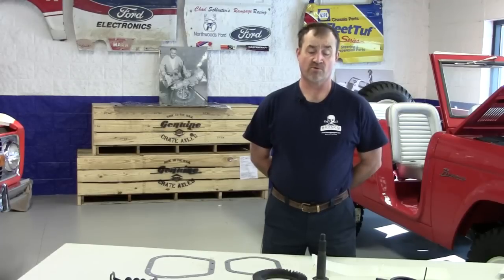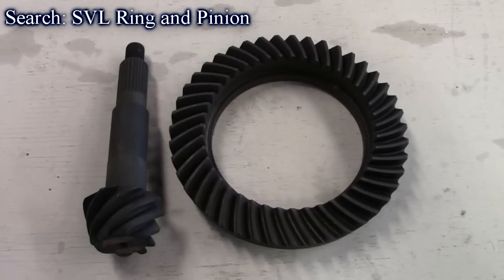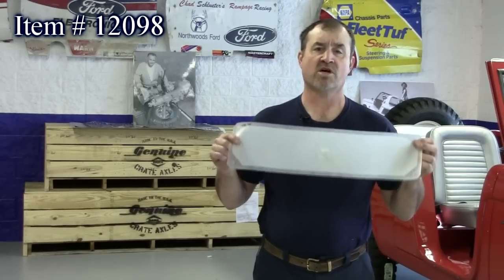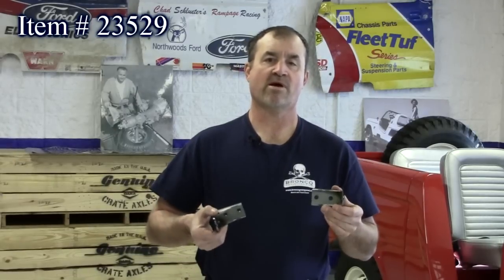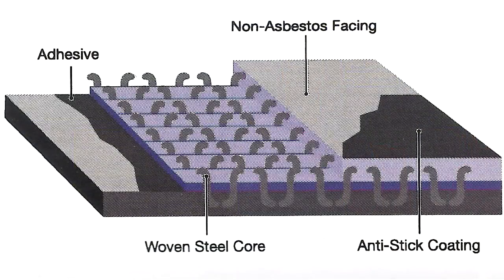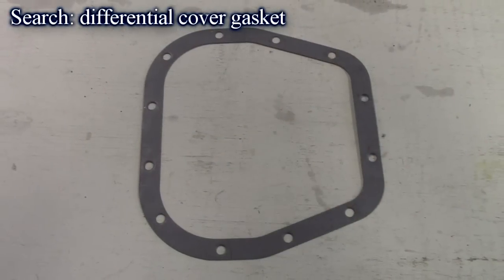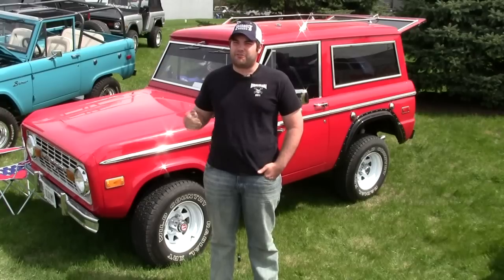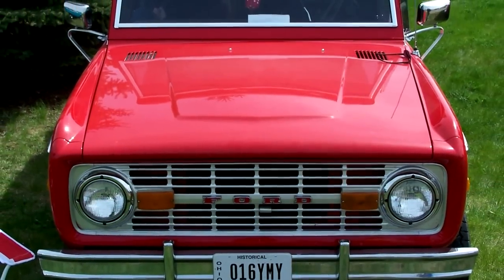Bronco Graveyard February 2014 New Products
Dana 44 Standard Rotation
SVL Ring and Pinion
Engineered for Precision. Backed By Dana

The SVL Difference :
Backed by Dana Holding Corporation, the largest independent drivetrain manufacturer in the world, quality SVL brand products deliver longevity, durability performance beyond that of competing imported value lines.

SVL Ring and Pinion: The Perfect Mesh Of Performance and Value!
When it comes to getting the best blend of performance, price and coverage, SVL delivers.

The SVL gearing manufacturing processes ensures that you get guaranteed performance that is engineered to meet aftermarket demands.

The SVL Difference - 6 Reasons to Choose SVL Products

1. Maximum Value

SVL brand products are the smart choice for older (post warranty) vehicles, and those used seasonally or in lower mileage and light duty situations. When genuine original equipment performance specifications are either not required or exceed your budget constraints, SVL products keep your vehicle rolling while protecting your bottom line.

2. Aftermarket Engineered

The SVL product line fulfills the aftermarkets need for reliable performance, and is fully validated by Danas experienced engineering team.

3. Guaranteed Performance

SVL brand products have been designed and tested to deliver reliable performance and value. We have gone the extra mile to conduct quality and durability tests to ensure product performance. In addition, we provide a level of service that is unmatched.

4. Best in Category

The SVL brand products are engineer approved, performance tested, backed by Dana, stocked in the U.S. and value priced to meet your budget.
SVL is the best choice in the value brand category.

5. Availability

Why expose yourself to increased inventory costs and delivery risks? SVL brand products are stocked in the U.S.A. by Dana and are available for immediate shipment. Delivery lead times for competing imported products in this value brand category can be as much as 120-180 days and could require a large inventory investment.

6. Trusted Supplier  Backed by Dana Holding Corporation

SVL brand products are backed by Dana Holding Corporation  the largest independent drivetrain manufacturer in the world. As an extension of Danas current product offerings, SVL offers valuable driveline solutions that are affordable and delivered with the service and reliability our customers have come to expect.

SPICER® AXLE VENT BLADDER KIT

Item #12098 - New

Lube Stays In. Contaminants Stay Out.

On the track or off-road, make sure your axle stays lubricated and protected with the NEW Spicer® axle vent bladder kit. Avoid the potential for contamination entering your axle, and ensure that your gear oil recycles back into your axle instead of blowing out into the environment. Dont get stuck in the mud. Count on Spicer, the most trusted name in drive line products, and the new vent bladder to get you through.

Spicer® is the most trusted brand for quality drive train products and solutions. The NEW Spicer axle vent bladder kit is yet another example. These kits protect your axle and the environment whether you are off-road or on the track. As oil and vapor expand in your carrier, the axle vent bladder captures any oil blow-out and returns it to the axle.

Item #23529 - New
1978-79 Ford Bronco
1978-79 Ford F100, F150
Mounting bracket that bolts to the drag link and that bolts to the under side of the cross member to mount the steering stabilizer.
Includes 4 black oxide mounting bolts to resist rust and provide longevity.
Truck of the month is Bob Pugh's 75 Denver Bronco.